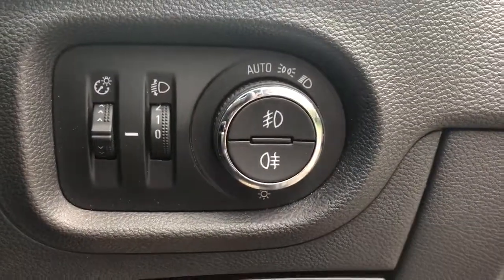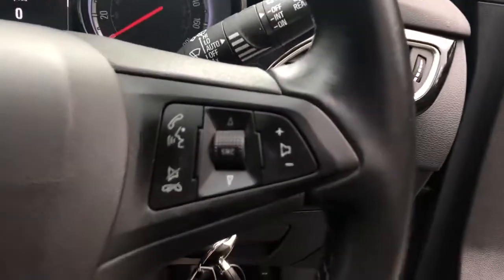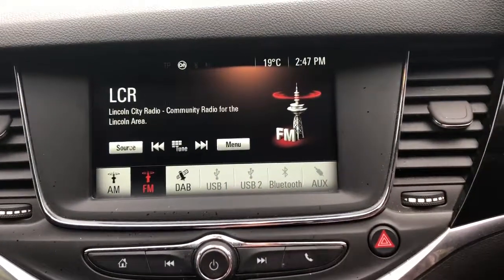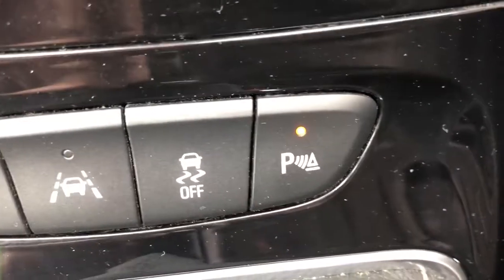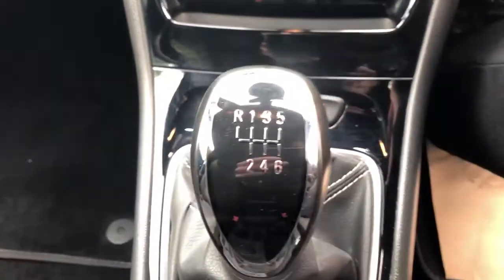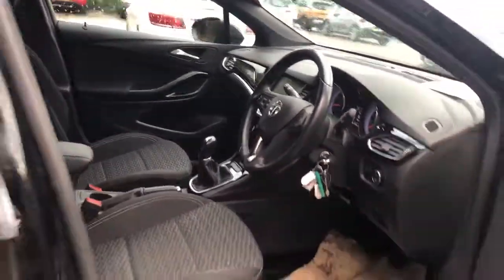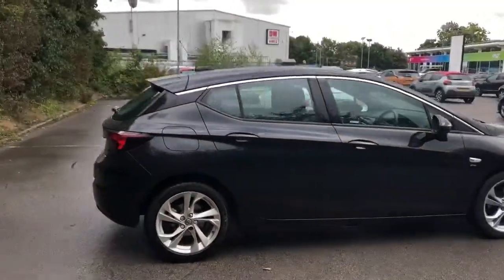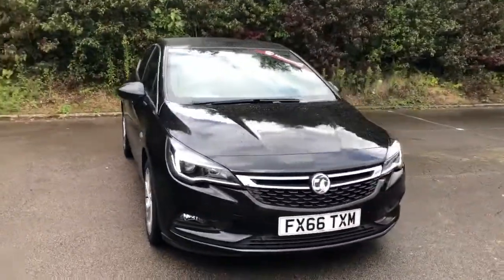FX66TXM Vauxhall Astra 1.4 16V Turbo 150PS SRi 5dr